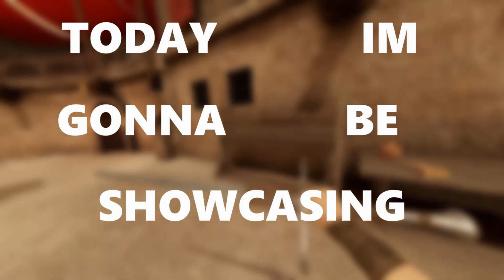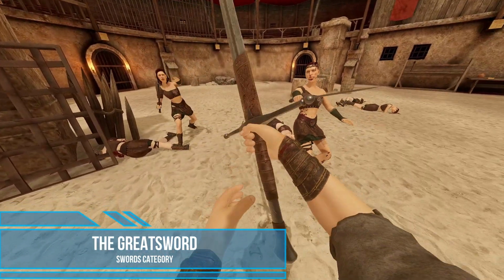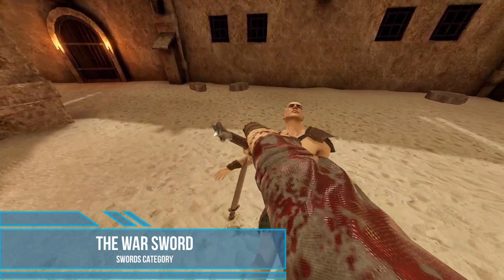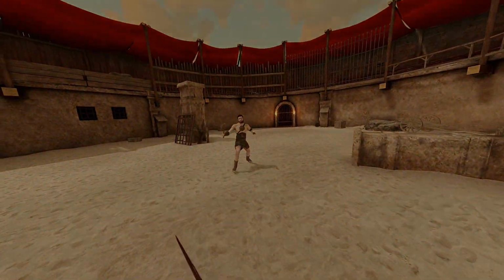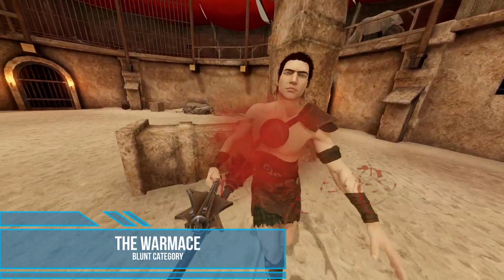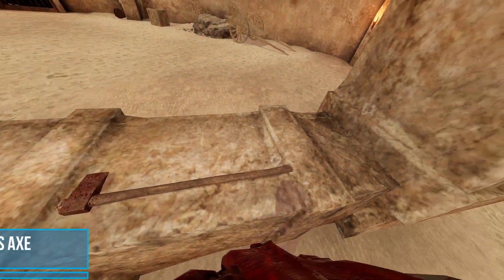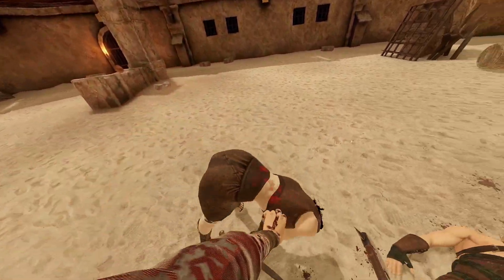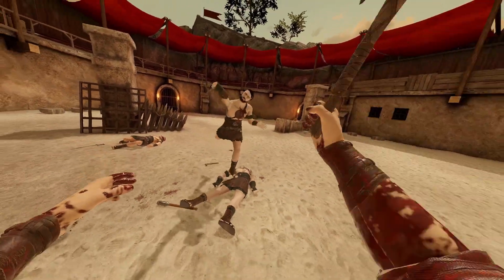EVERY NEW WEAPON YOU NEED TO KNOW ABOUT IN THE U10 UPDATE & HOW TO USE THEM! | BLADE & SORCERY VR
In This Video, I Show Off All The New Weapons In The New Update For Blade and Sorcery and How To Use Them Effectively!